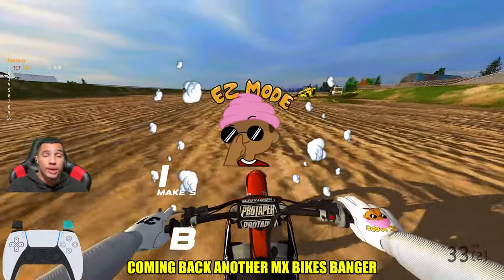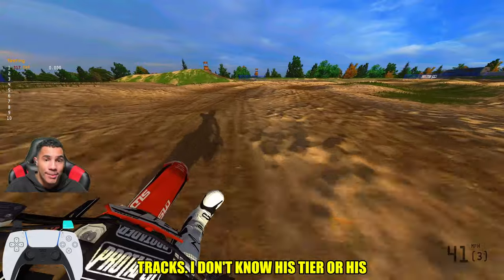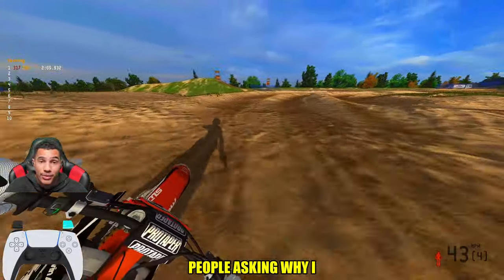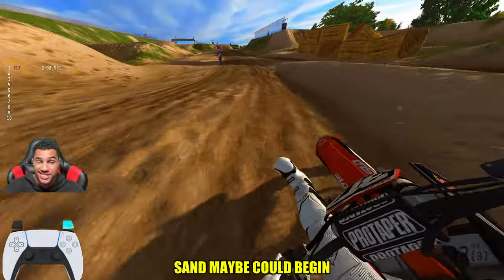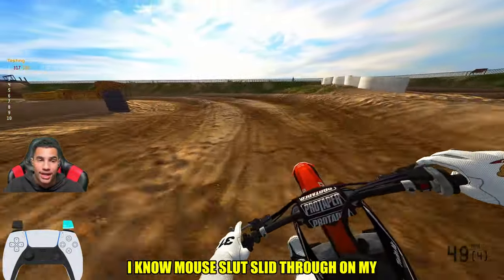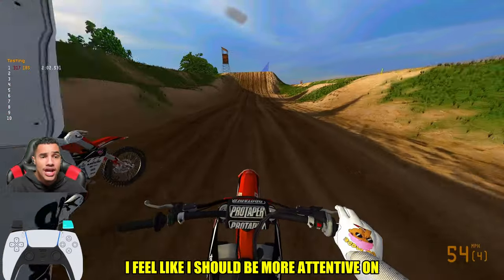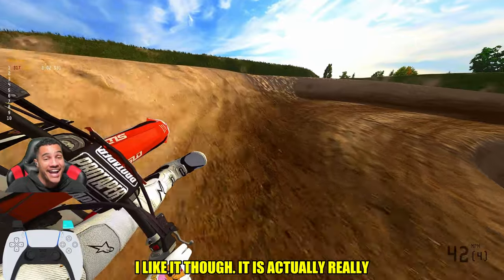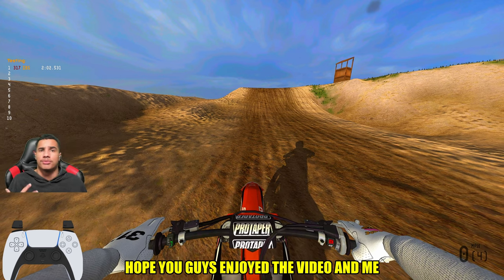I believe SAND TRACKS make you FASTER | MX BIKES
This SAND TRACK is definitely worth the money! BEST BANG FOR YA BUCK!
LIKE & SUBSCIBE!